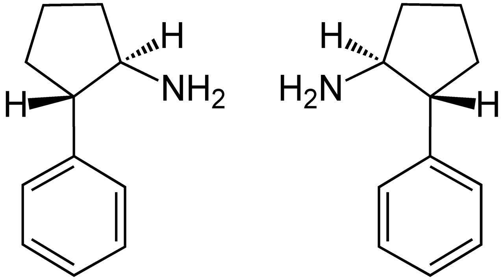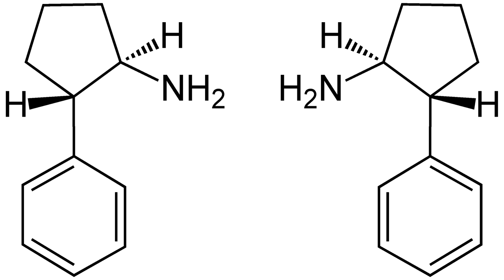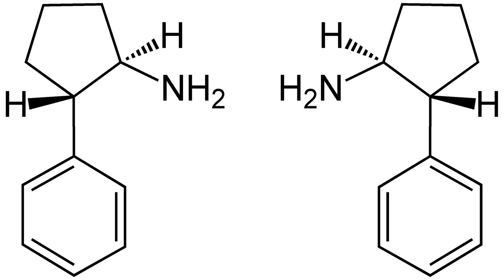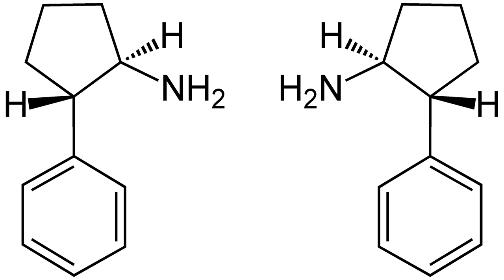Cypenamine | Wikipedia audio article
This is an audio version of the Wikipedia Article:
Cypenamine

SUMMARY
Cypenamine (INN, BAN), or cypenamine hydrochloride (USAN), also known as 2-phenylcyclopentylamine, is a psychostimulant drug which was developed by a group at the William S. Merrell Chemical Company in the 1940s. It is currently known only in scientific research and has never been developed for market use. Cypenamine is currently legal throughout the entire world, and though its chemical structure has a vague similarity to certain controlled stimulants like fencamfamine, it is likely that it is too distant for it to be considered an illicit analogue under the United States Federal Analogue Act of the Controlled Substances Act.